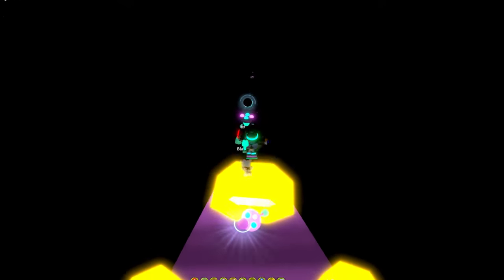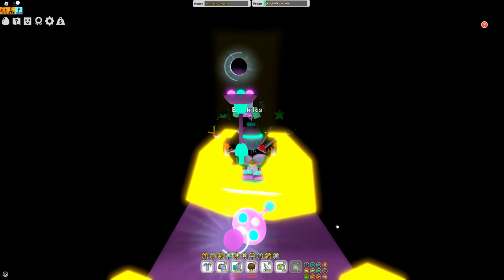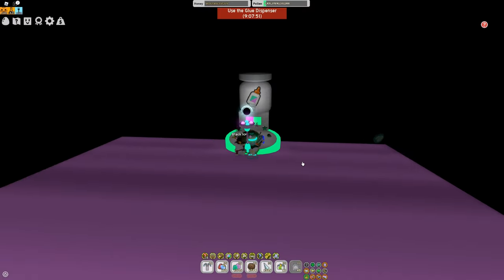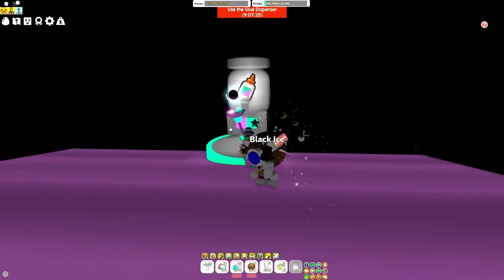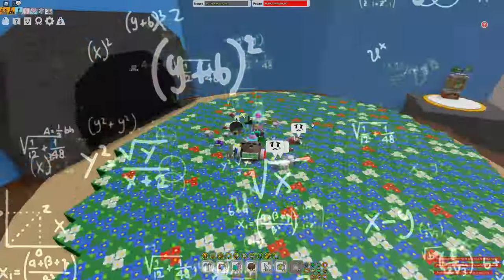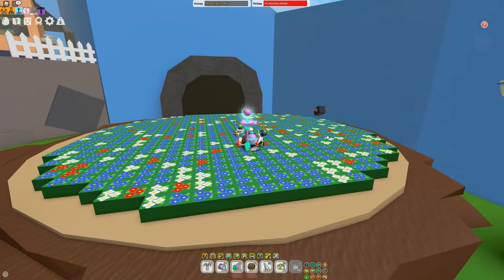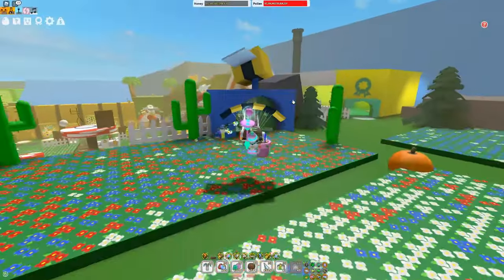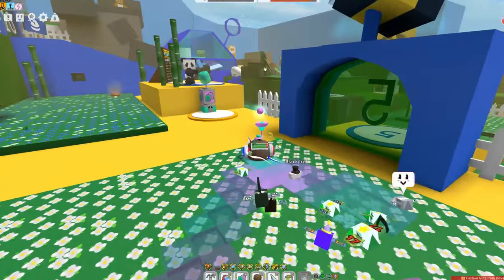How to Get Glue Fast! [Best Method] - Bee Swarm Simulator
Guys in this video Ill be showing you the fastest and easiest methods to get  Glue in bee swarm simulator. These are a few quick ways to Farm your Glue fast on Roblox and its extremely usefull for when farming/grinding for the gummyballer, gummy boots, and gummy mask!